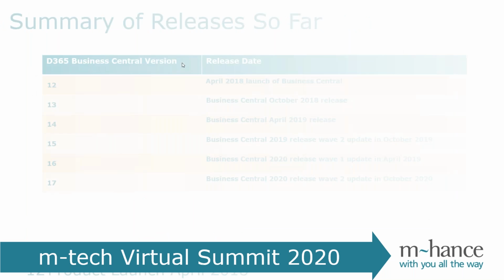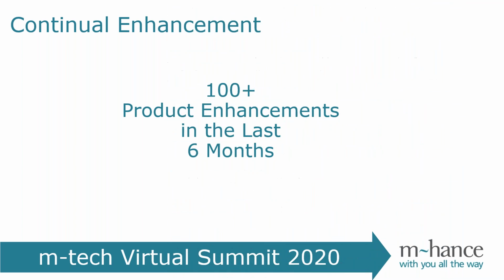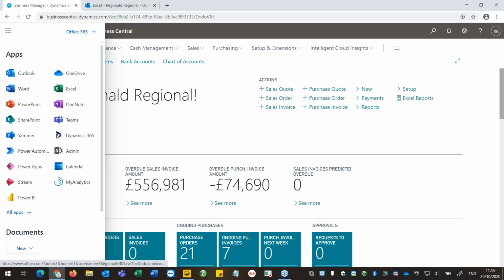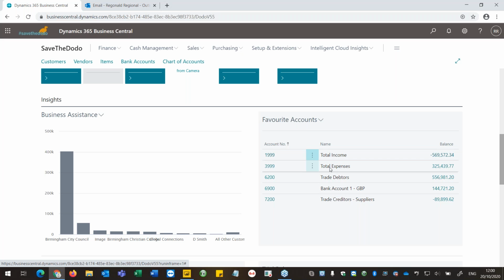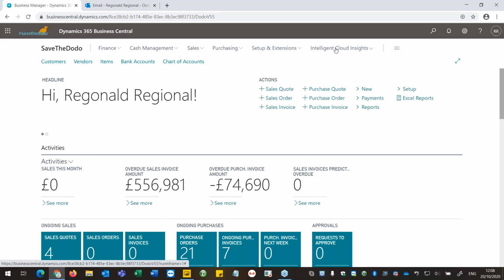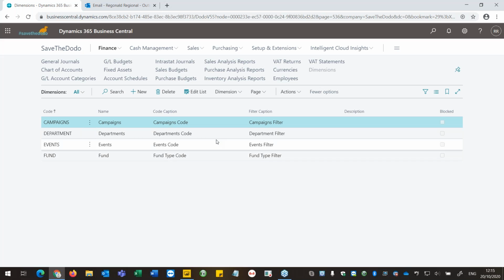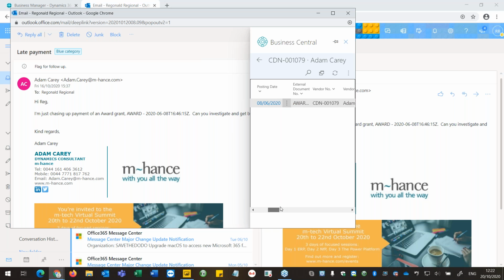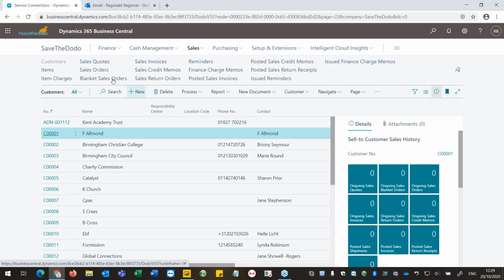m tech Virtual Summit 2020 Day 1 – Microsoft Dynamics 365 Business Central Update and New Features